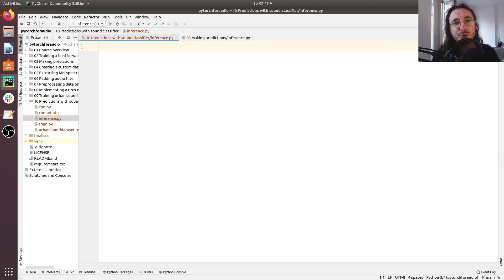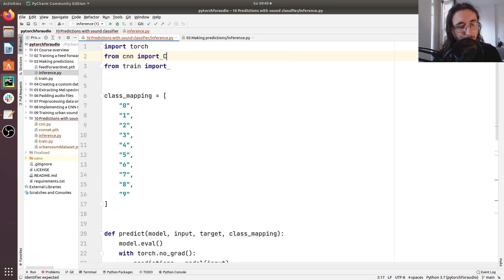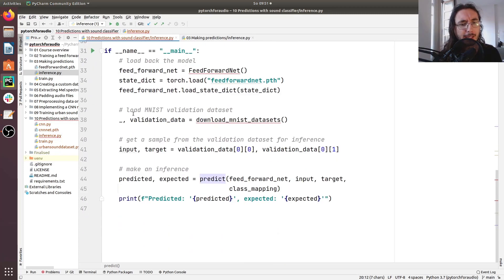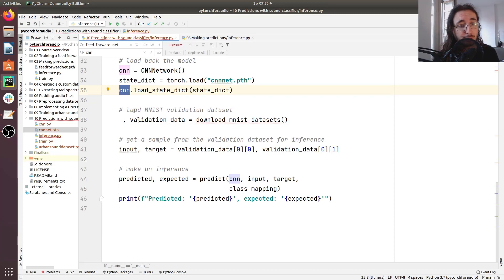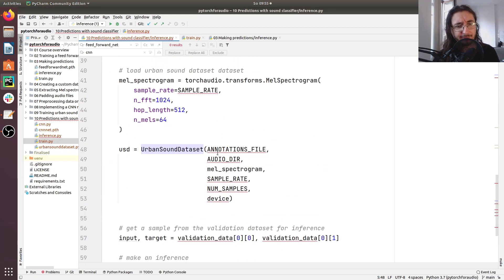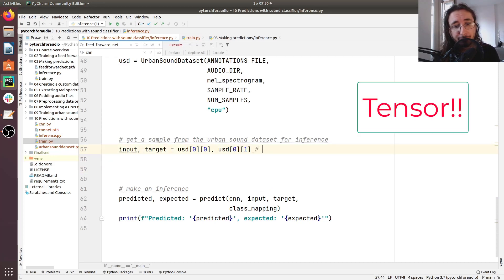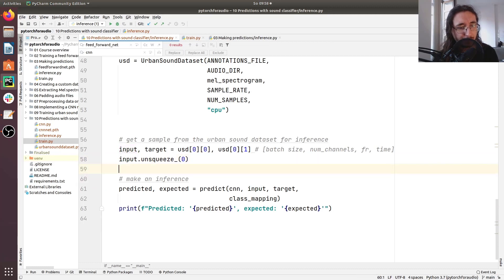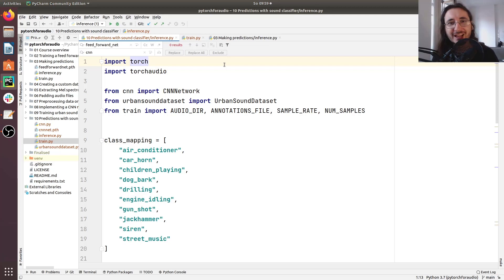Predictions with a Sound Classifier Trained with PyTorch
Learn how to make predictions with the deep learning classifier trained on the Urban Sound 8K Dataset .

Content:
0:00 Intro
1:11 Adapting inference script
10:00 Running the script
10:36 Outro